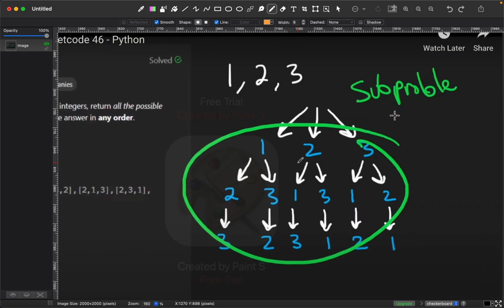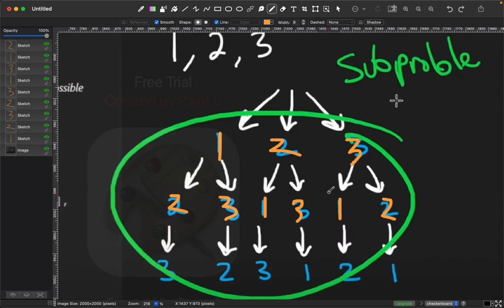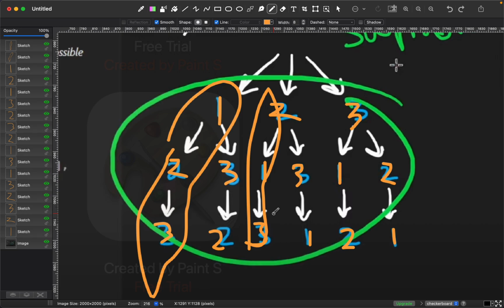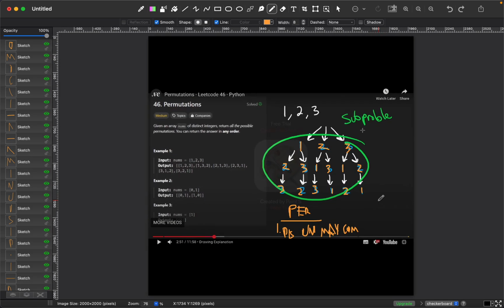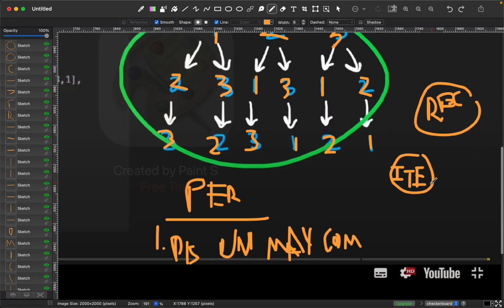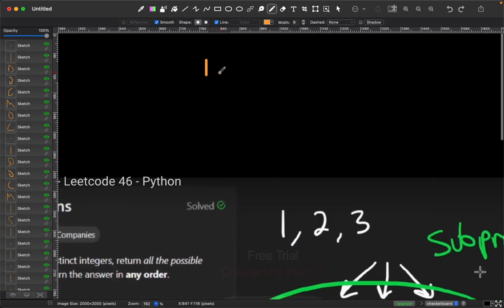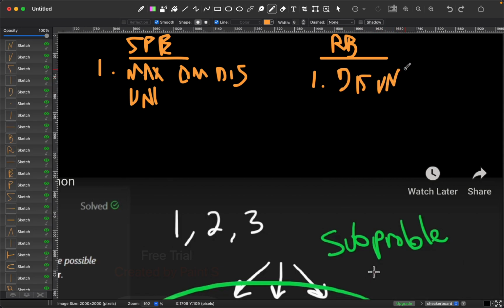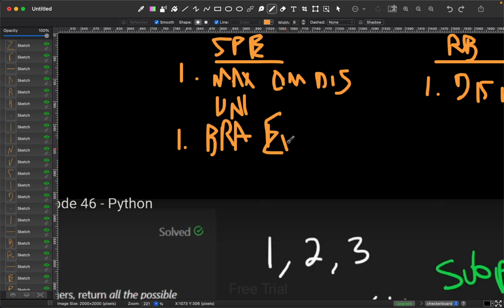Leetcode 46 Permutations Iterative Method